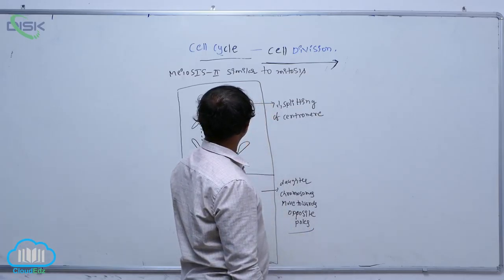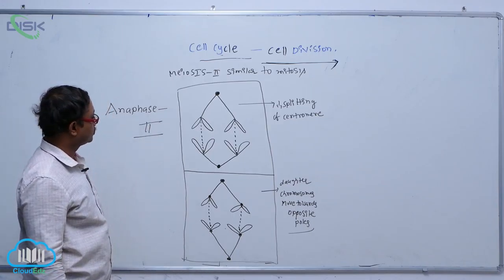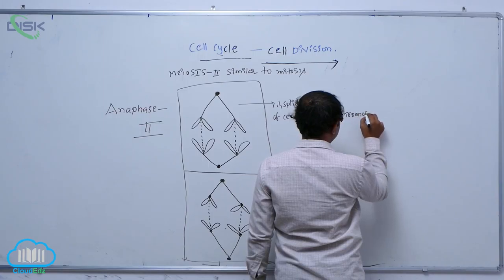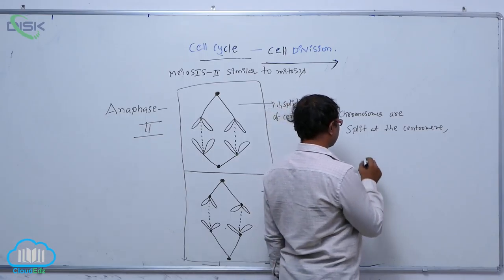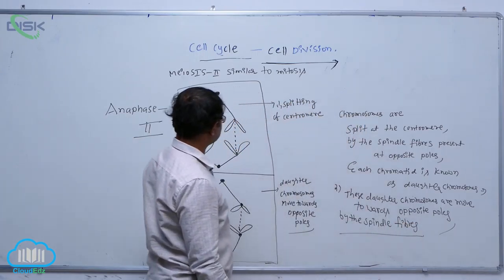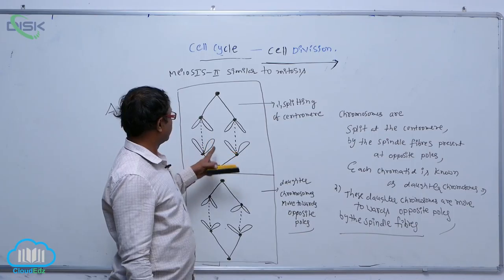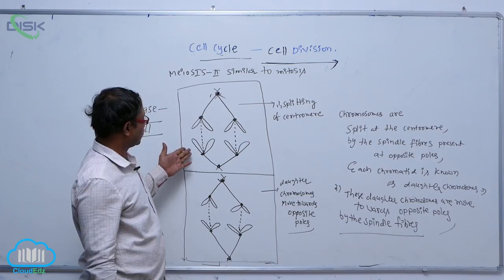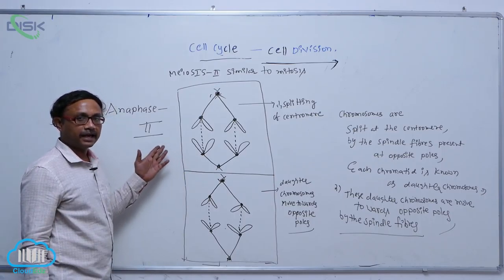Meiosis & Significance of Meiosis || Anaphase II || Disk Telanganaa